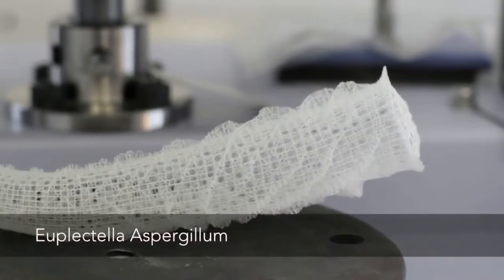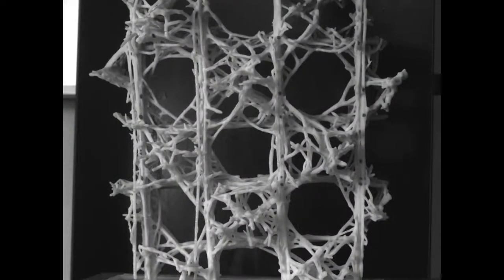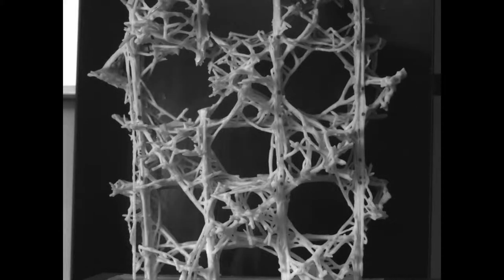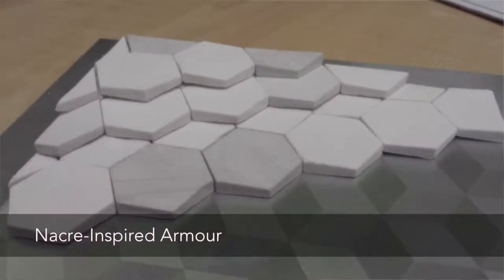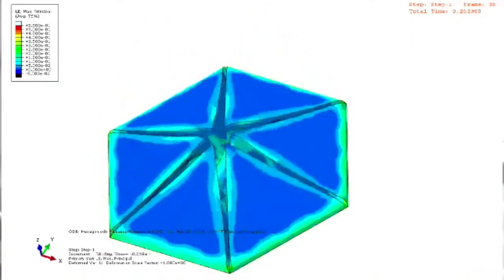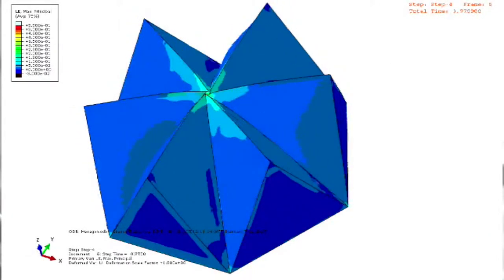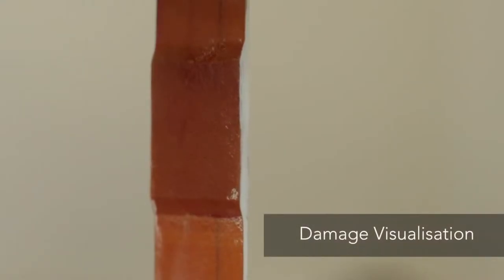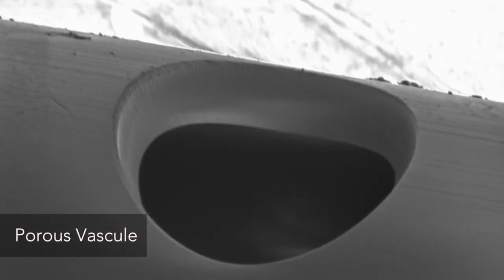Idea Snack - Nature inspired body armour, adaptive camouflage, and damage resistant skyscrapers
In this idea snack learn how using biomimicry researchers are adapting the designs of marine creatures like octopus, abalone, and sea sponges to develop advanced engineering materials like nacre body armour, adaptive camouflage, and skyscapers that can resist major damage.

If you are looking for your next business product, start-up idea, innovative solution for your clients, or simply looking to learn something in 5 minutes or less, then Idea Snacks are a must for you.

Interesting topics covering sustainability, green buildings, renewable energy, climate change, greenhouse gas, the environment, biodiversity, eco-systems, sustainable living, and much more will be covered in Idea Snacks.  Get your Idea Snack today and feed your brain.